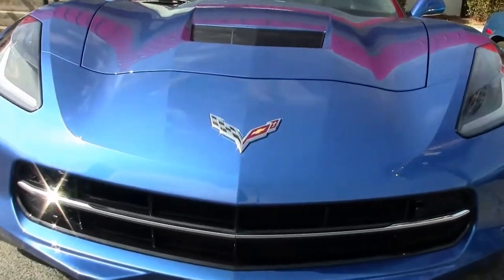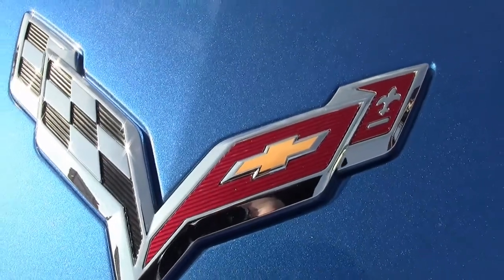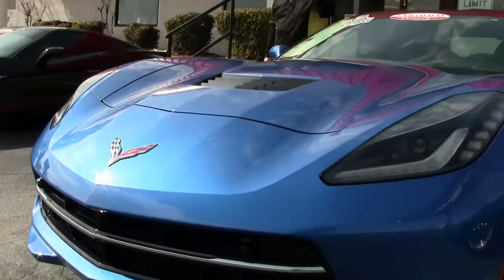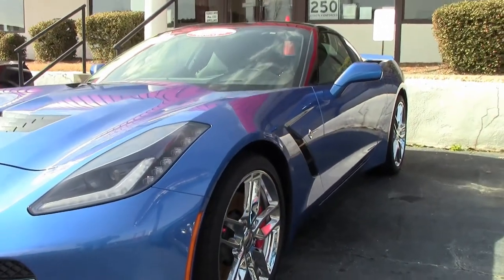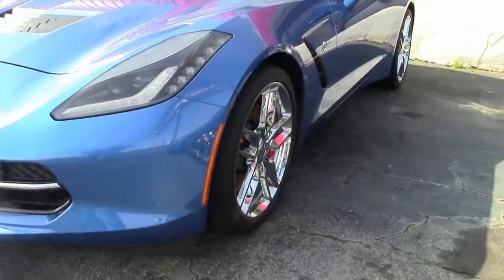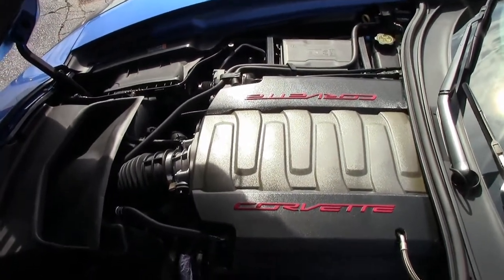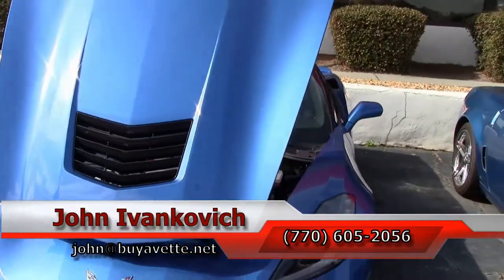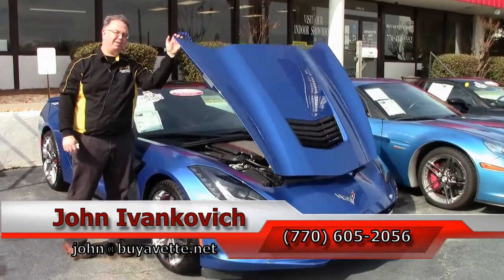2016 Corvette Stingray Z51 2LT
2016 Corvette Stingray Z51 2LT For Sale

Laguna Blue exterior, Jet Black interior, glass top.

460hp LT1 engine, 8 speed automatic paddleshift transmission, posi rear-end.

Factory features include the $4,455 2LT Preferred Equipment Group ($4,160 2LT Preferred Equipment Group (Heads Up Display, Bose 10 speaker AM/FM/XM/MP3 stereo with steering wheel controls and MyLink, auto-dimming mirrors, heated and vented seats, dual power seat bolster and lumbar, advanced theft deterrent, universal garage door transmitter, memory package, front camera), Z51 Performance package (performance brakes, Black brake calipers, slotted brake rotors, Dry Sump oiling, specific suspension, special front and rear wheels/tires, electronic limited slip differential with cooler, performance gear ratios, aero package, Multi Mode Exhaust), Performance Data Recorder with Navigation, Red brake caliper override, Remote Start, Bluetooth Package, dual power seats, keyless entry and start, dual zone electronic climate control, fog lamps, HID headlights, OnStar, tilt-n-tele, side airbags, rear view camera, power windows, power locks, power steering, power brakes, power mirrors, cruise control, ABS, traction control, Active Handling.

Coming with a clean one owner Carfax and some nice factory options, this 2016 Corvette Stingray Z51 shows 10,054 miles, and is in nice condition. This car's paint is vg, with a great shine. Glass top is vg-exc, and a set of chrome C7 Z51 style wheels has been added. Correct Michelin Pilot Super Sport ZP runflat tires show an average of 6/32nds tread depth remaining in the front, and an average of 7/32nds remaining in the rear. The interior of this 2016 Corvette Stingray Z51 shows vg-exc factory leather seats, vg door panels and center console, and a good-vg steering wheel. Other additions to this car include a set of center caps with "Z51" script, extra set of floor mats with "Stingray" embroidery, and Red anodized valve stem caps. This car features a corrosion-free subframe, has been fully serviced, and all instrument gauges, lights, turn signals, brakes, engine, transmission and rear-end are all in good operating condition. Please do not assume that this is an average condition Corvette, as Buyavette specializes in "hand-picked Corvettes" that are loaded with expensive factory options. All of our Certified Corvettes are way above average condition for the miles. In addition, they are all fully serviced. Consider that sellers rarely spend money getting full service before offering their car for sale. Dealers typically only wash the car before offering it for sale. We however adhere to strict quality control standards when purchasing, as well as inspections and service. All Certified Corvettes are fully serviced and ready to enjoy. 10K Miles.